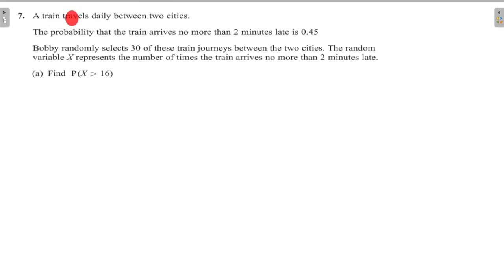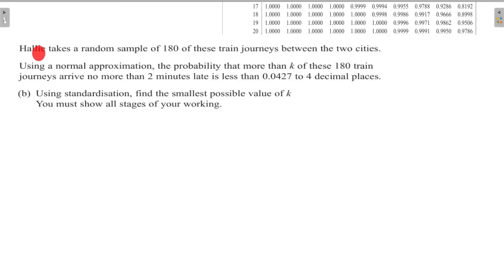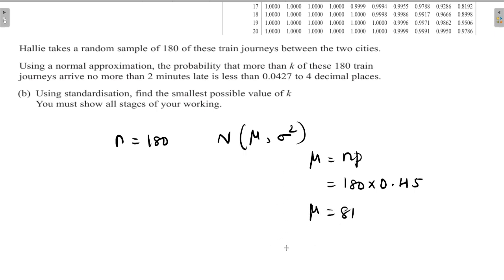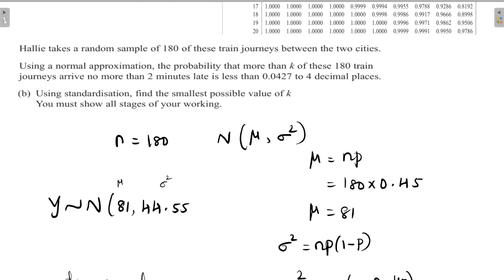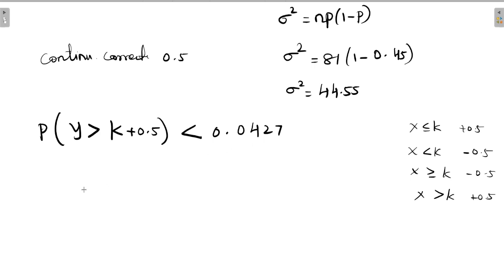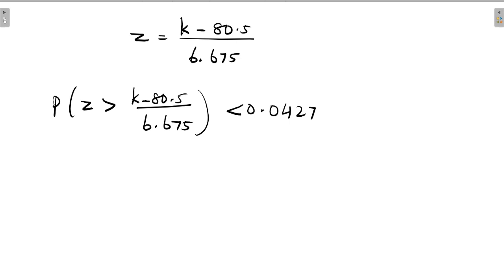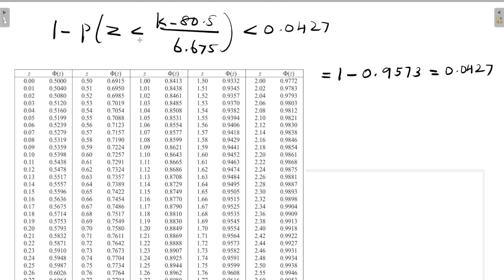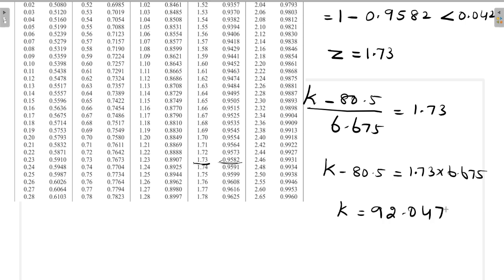Edexcel IAL WST02/01 - January 2026 Q7 Solution [Statistics2]